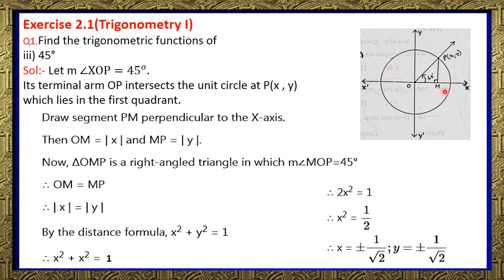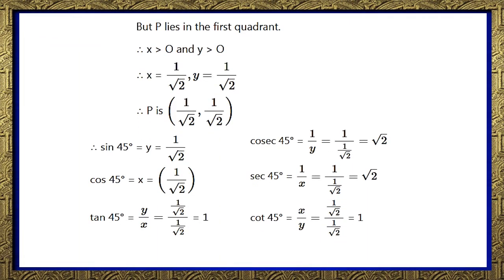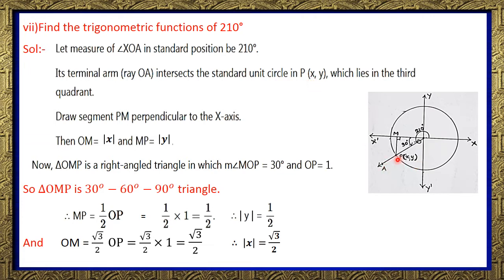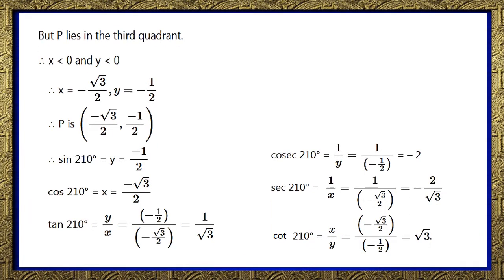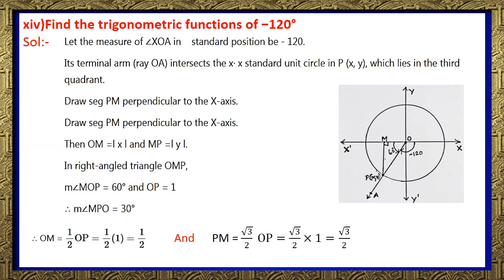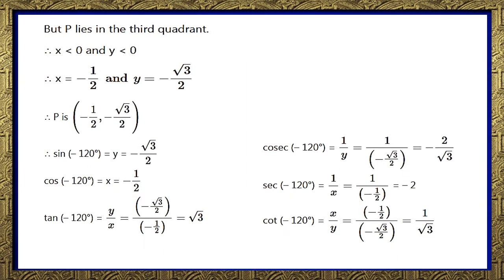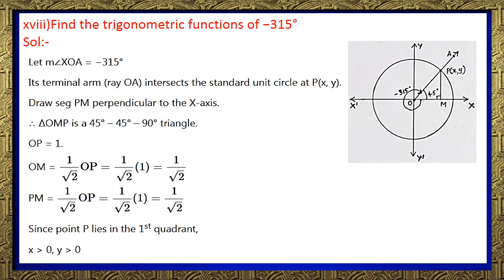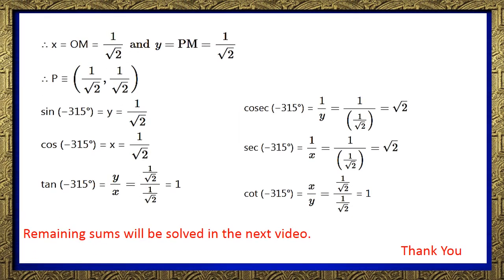Video 3- Trigonometry 1